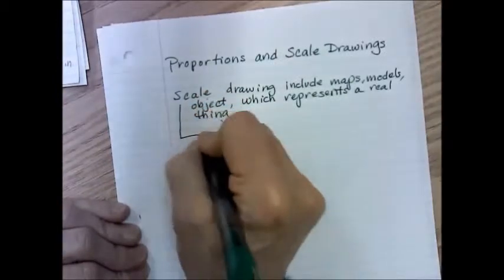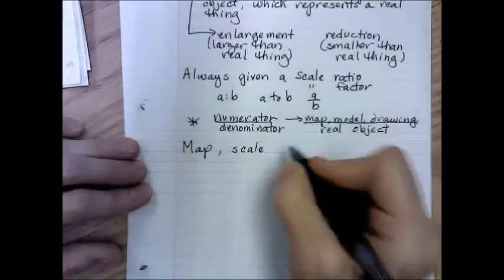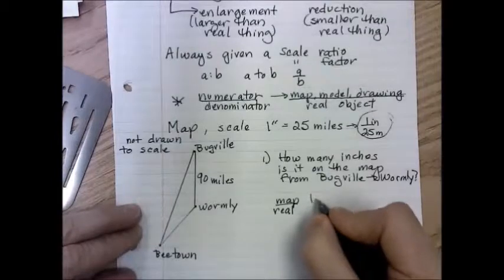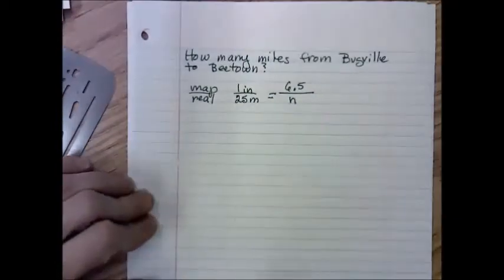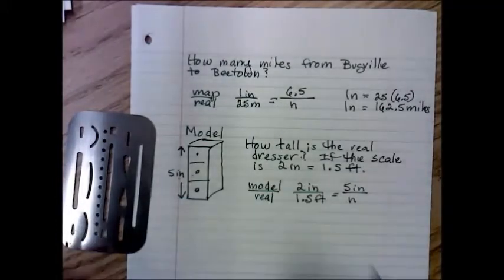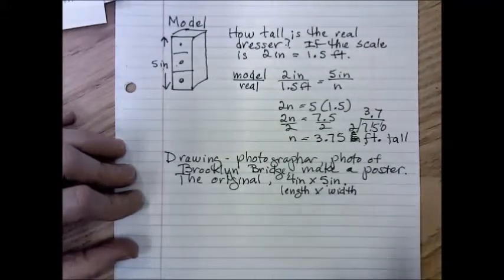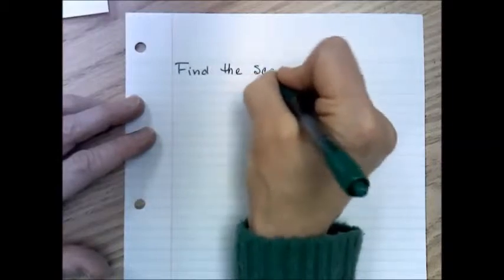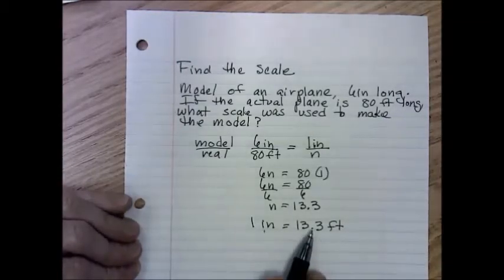Proportion & Scale Drawings